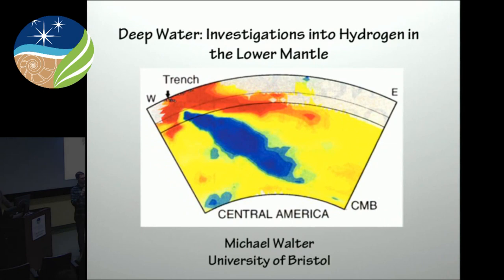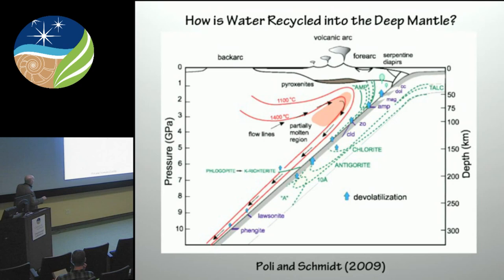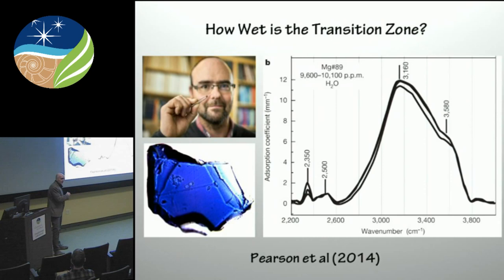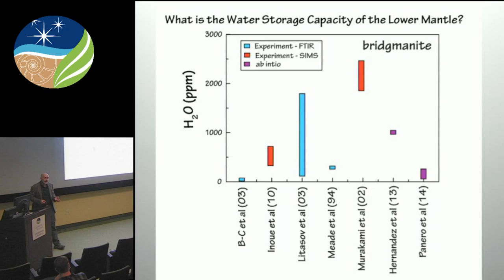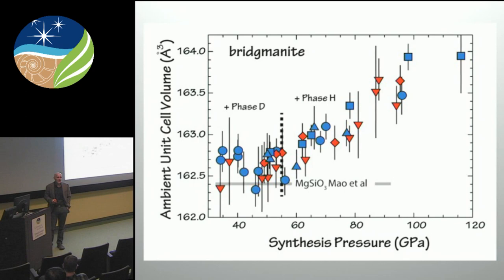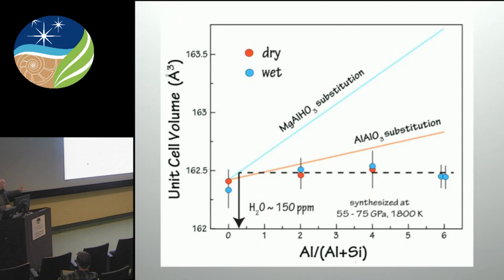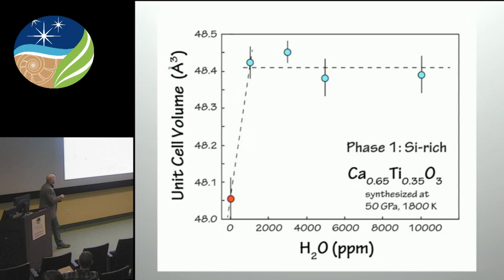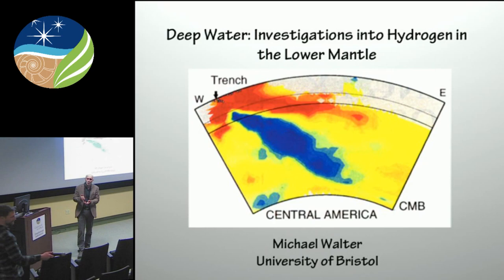Geophysical Laboratory Seminar - Mike Walter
Geophysical Laboratory Live Stream